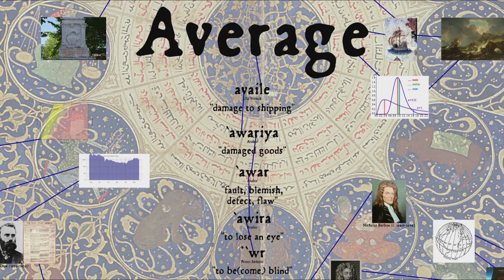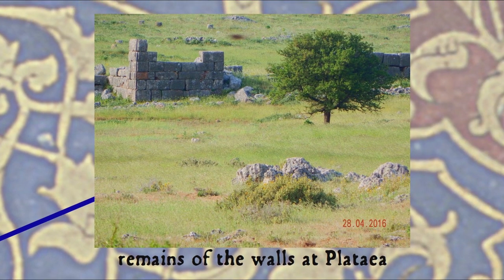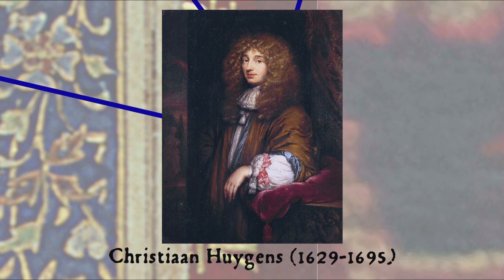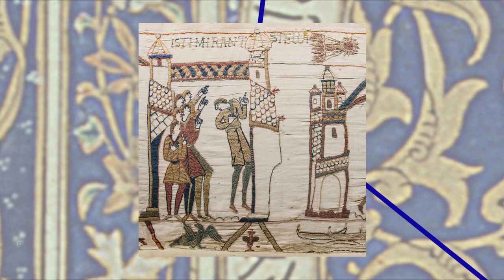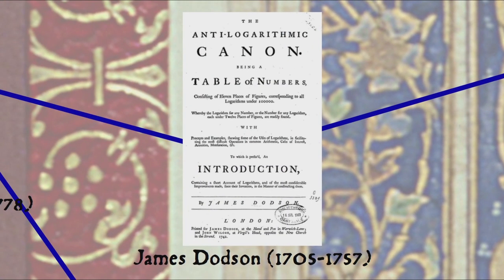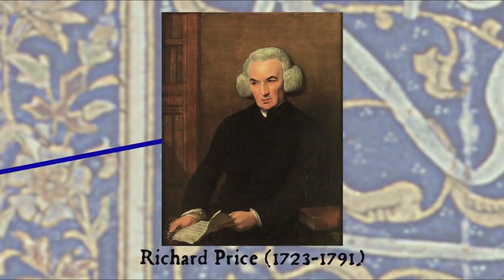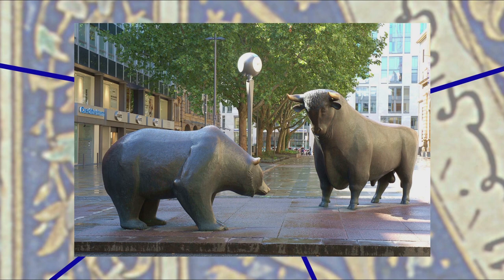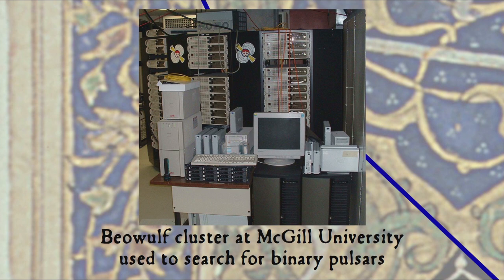Average Part 3: Stats and Stocks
Finishing our look at the etymology of 'Average' we cover the development of statistics, more early astronomy, the first life insurance, and Beowulf! The last of a three-part series being released over the course of this week.

Related blog post: coming soon